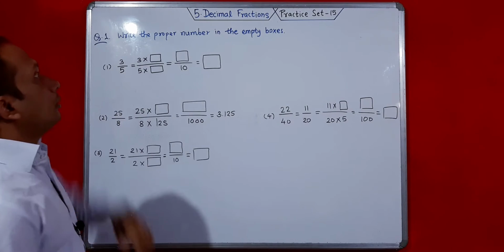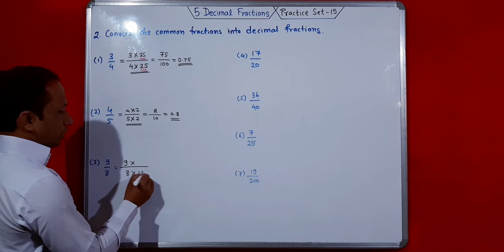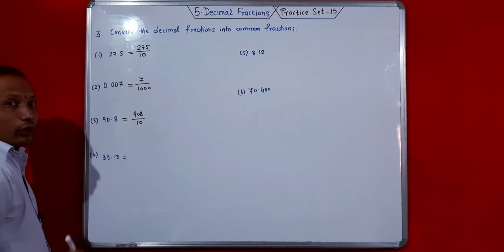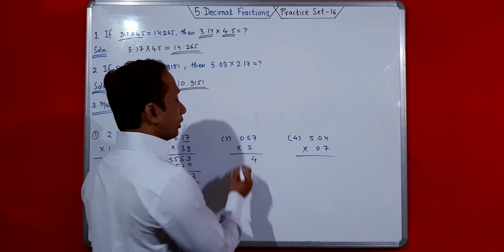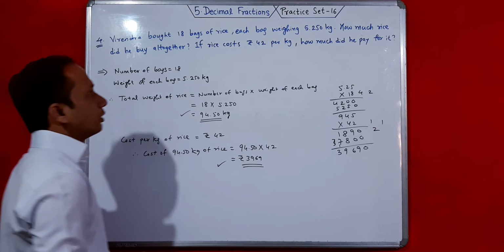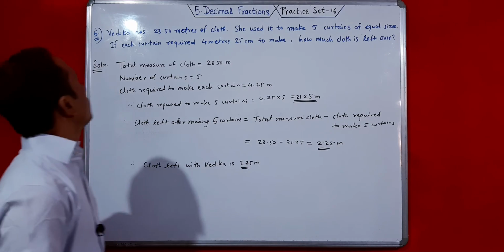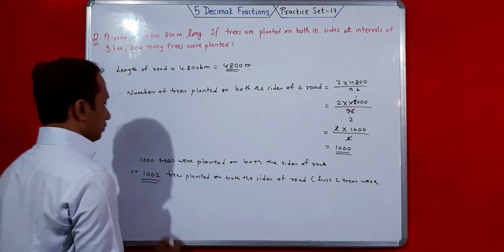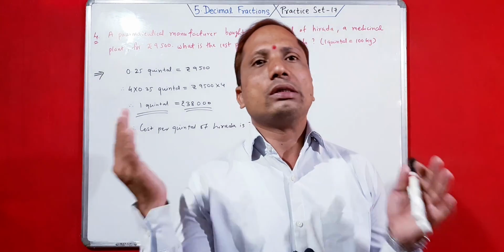Decimal Fractions. Practice Set 15,16,17. 6th Mathematics. Maharashtra Board. BY SGT CLASSES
Decimal Fractions.
Practice Set 15,16,17.
6th Mathematics.
Maharashtra Board.